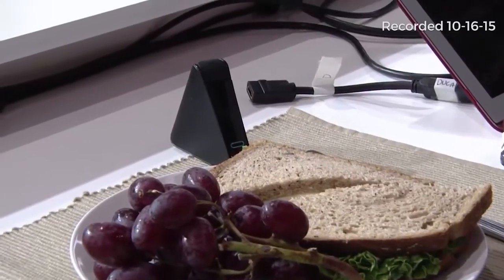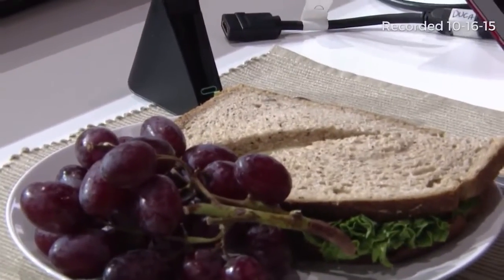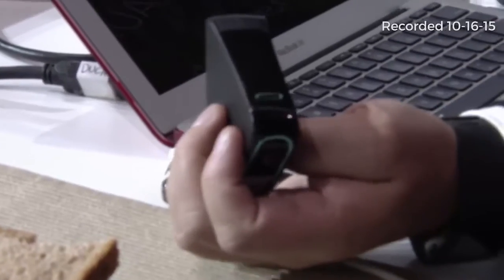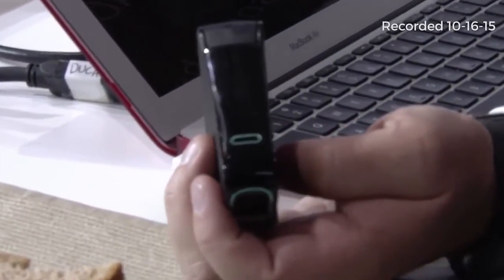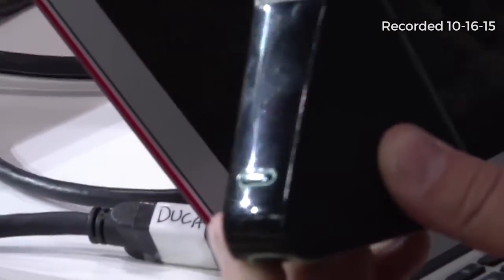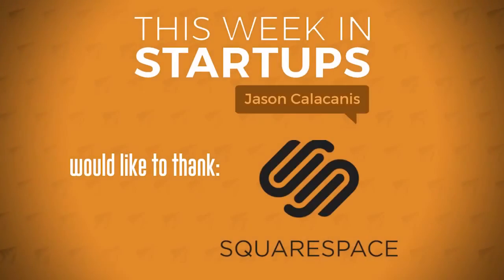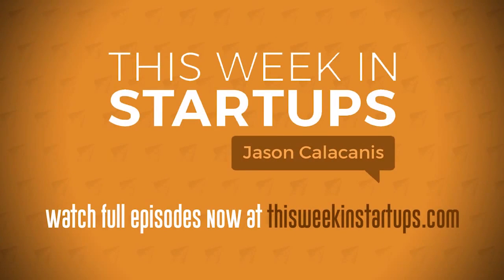Nima Sensor allows user to test "gluten free" food in palm-sized smart device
Nima Sensor - ensuring that "gluten free" products are truly gluten free.

Squarespace. Build it Beautiful. Celebrating 10 years of making it fast and easy to create an exceptional-looking website!

Special thanks to the members of the TWiST Backchannel!